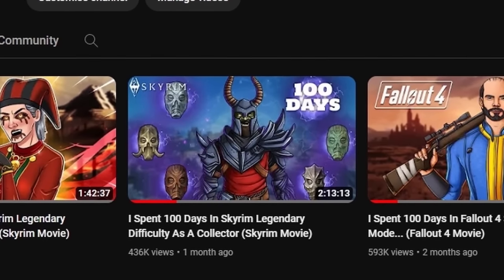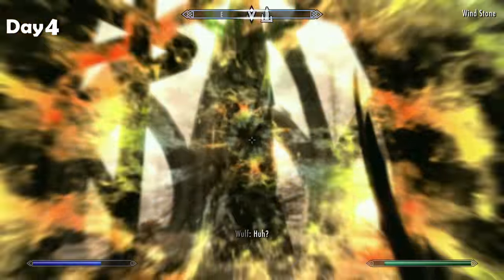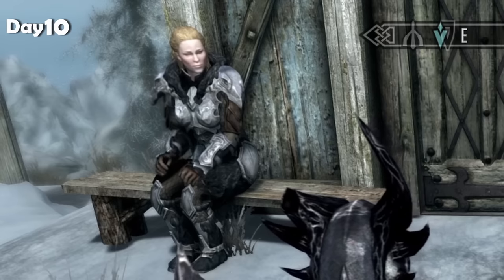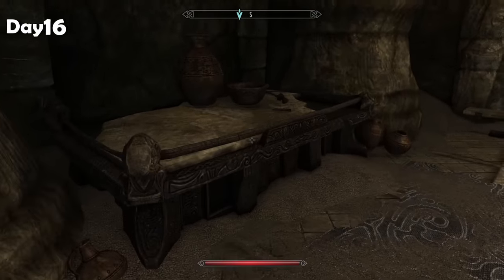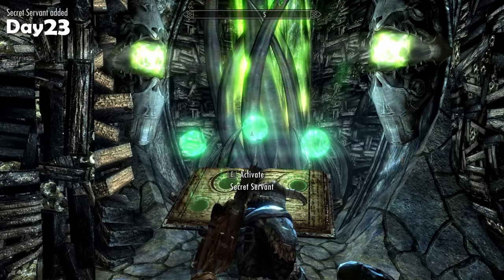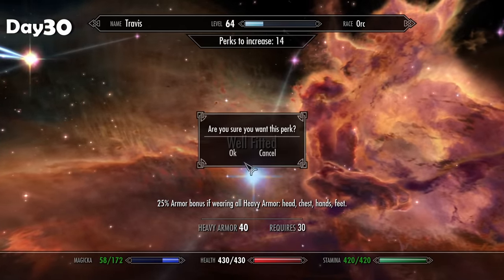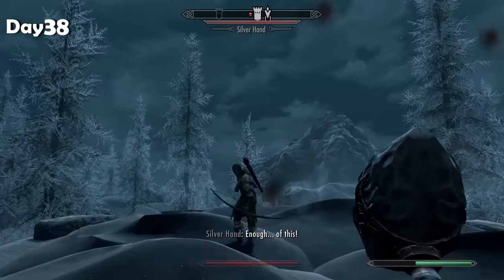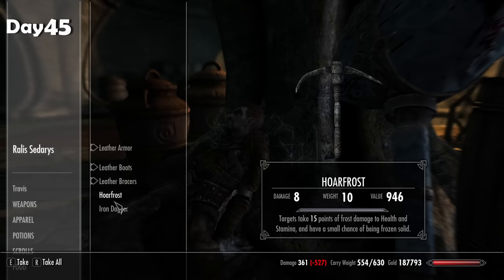I Spent 100 More Days In Skyrim Legendary Difficulty As A Collector (Skyrim Movie)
Spending 100 more days on the legendary difficulty playing as a collector! I hope you enjoy the video and the shenanigans we got up to!